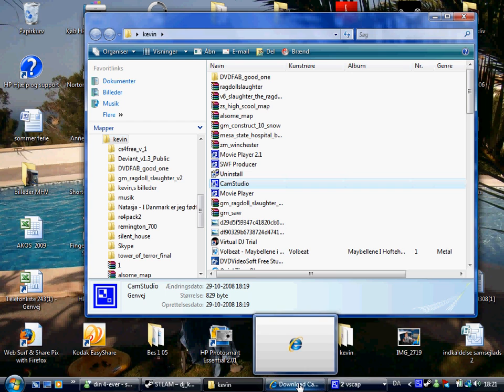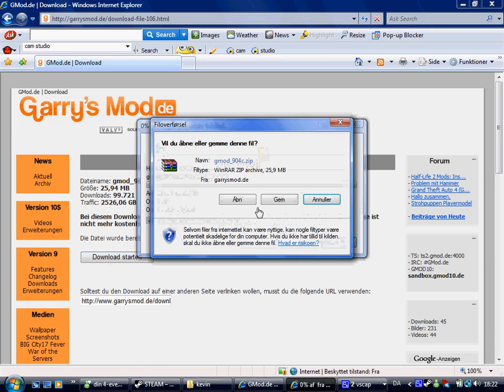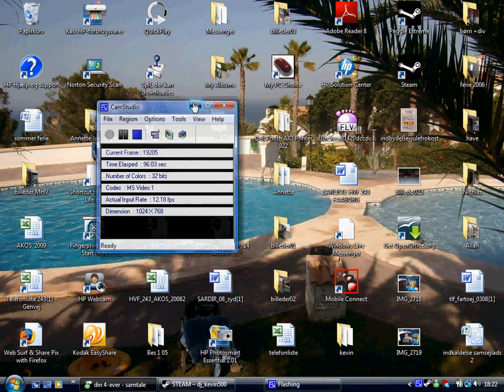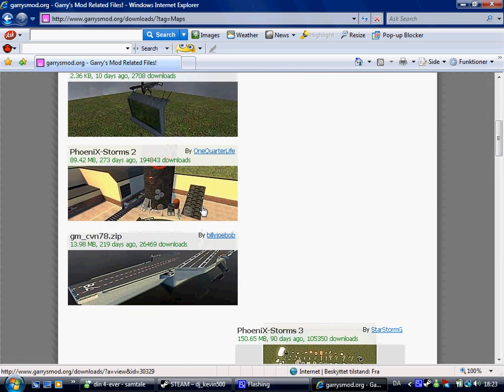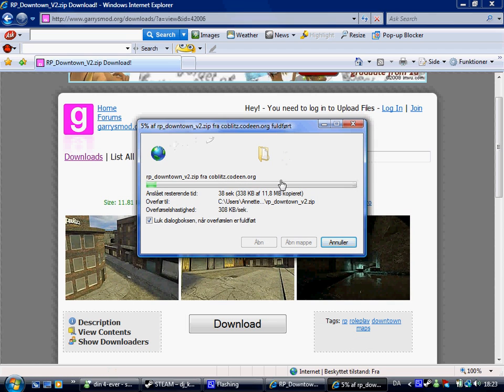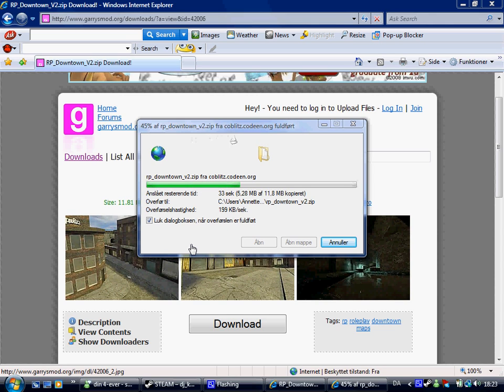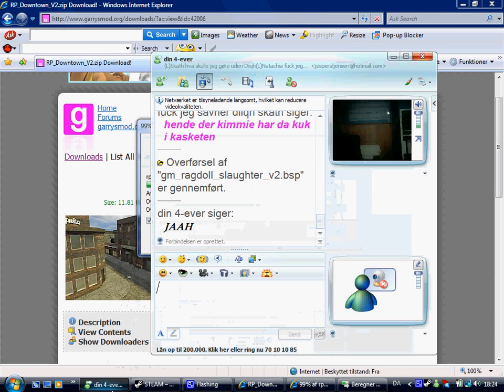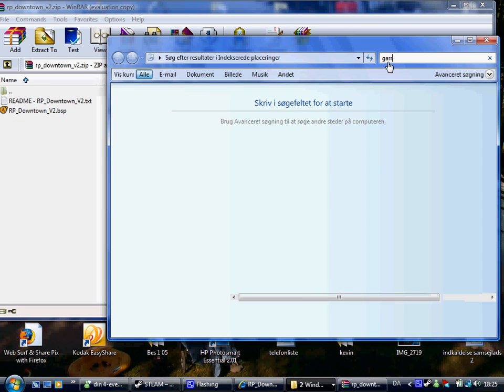how to add maps on gmod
il show you how to add maps in gmod